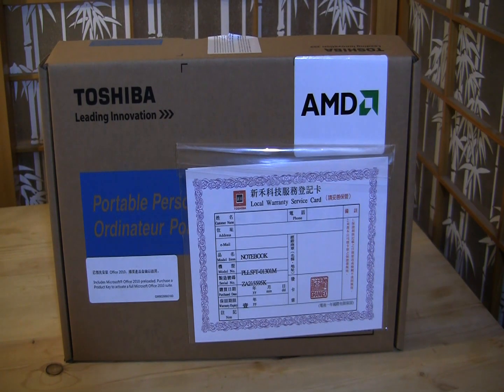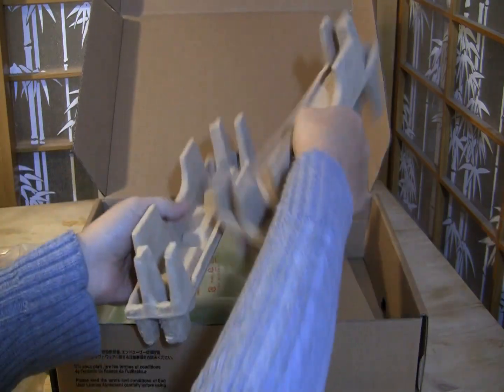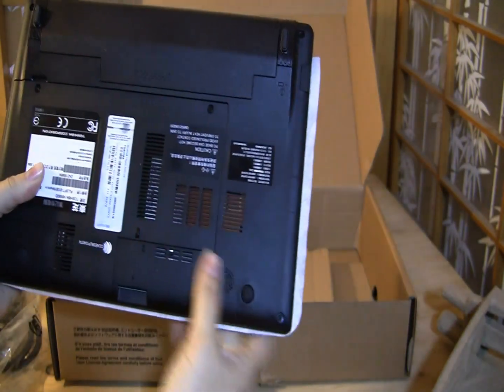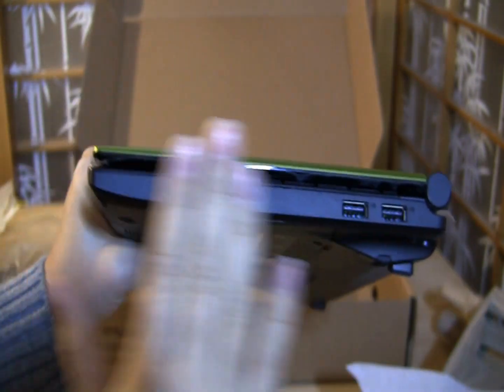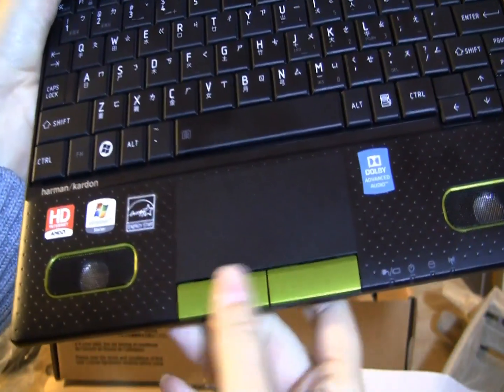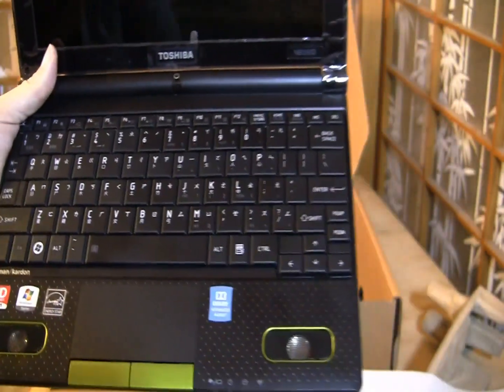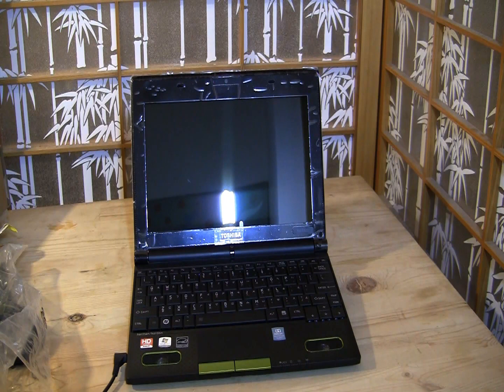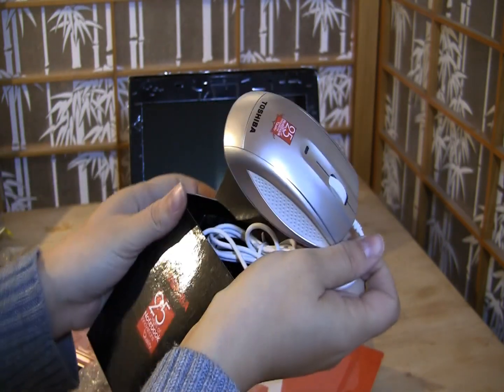Unboxing: Toshiba NB550D AMD Netbook With Harmon Kardon Speakers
The Toshiba NB550D is a netbook unlike many of the netbooks that have come before it. It has a 10.1in glossy screen like most other netbooks on the market, but instead of running an Intel Atom CPU, the NB 550D is based on the AMD Fusion APU (accelerated processing unit), which is composed of an AMD C-50 CPU (1GHz) and ATI Radeon HD 6250 graphics. This APU supplies much better overall performance then a typical Intel Atom--based netbook, and it's also competitive (and in some cases faster) than netbooks based on Intel's dual-core Atom CPU.

The NB550D looks great and feels good to use, despite having speakers located on its palm rest. These speakers are from Harmon Kardon and they are much better than what can usually be found on netbooks. Put it this way: you can actually use them to listen to music and watch movies.

Despite being only a 10.1in netbook, the NB550D is actually a little bigger than a typical netbook, thanks to a deep palm rest and a wider-than-usual bezel around the screen. It has a good size keyboard that is very comfortable to hit; its touchpad is also fairly big. Around the edges of the netbook, you'll find three USB 2.0 ports, a 10/100 Ethernet port, headphone and microphone jacks and an HDMI port.

Overall, the NB550D feels sturdy, looks good, it's light and it has good speed for a netbook. The fact that it has an HDMI port should make it appeal to users who want something small that they can plug into their TVs to watch streaming videos or downloads.